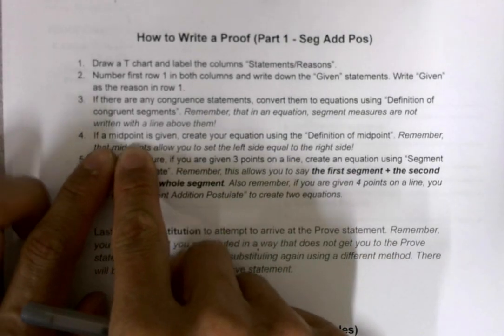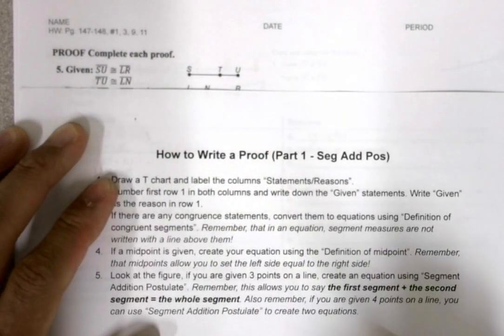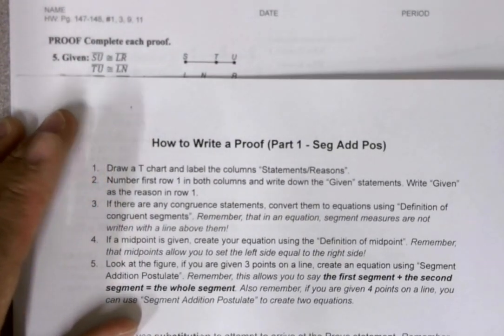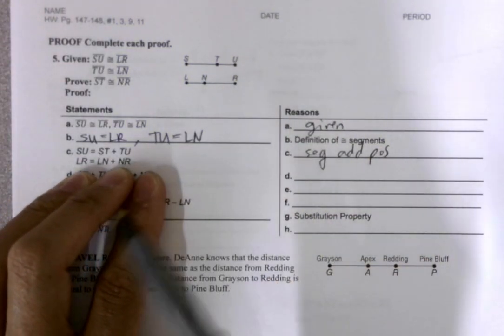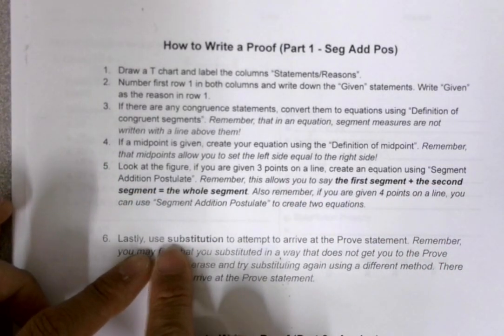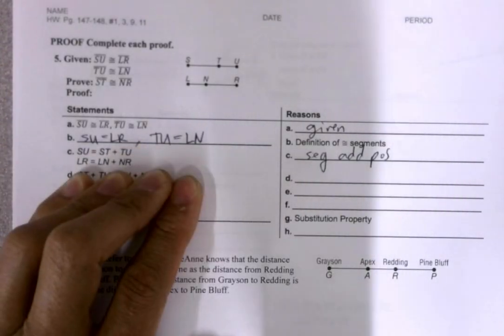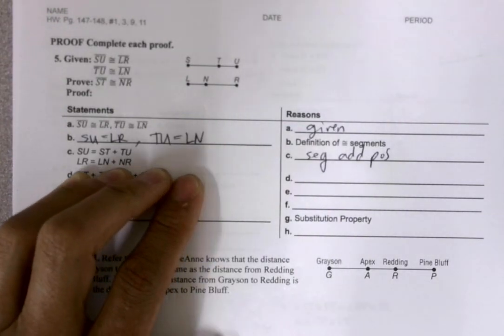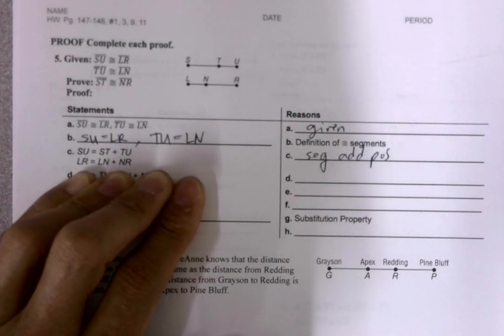2 7 6